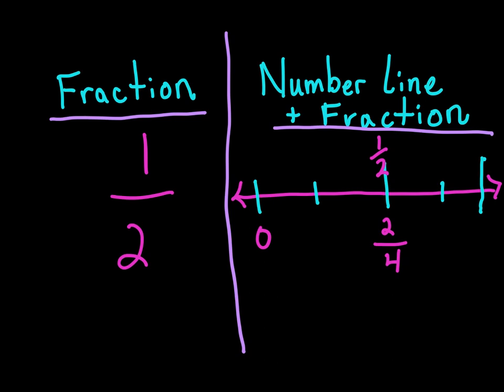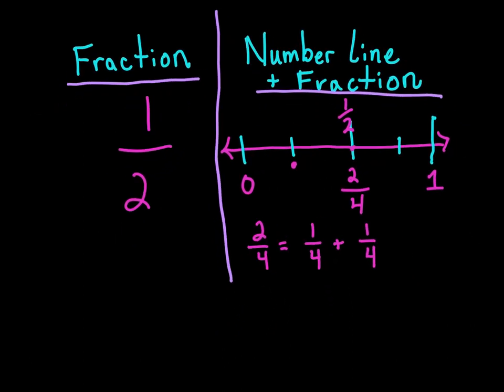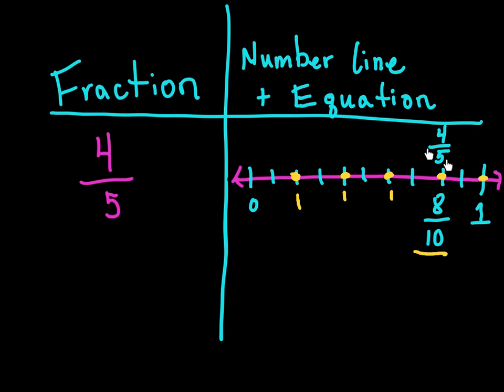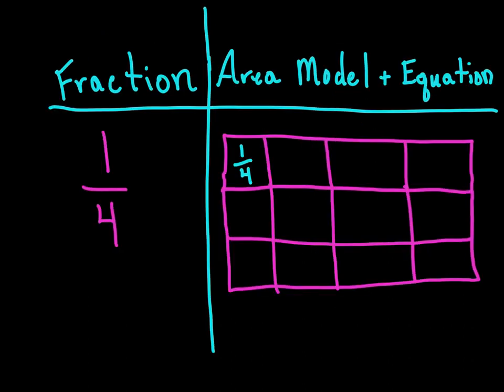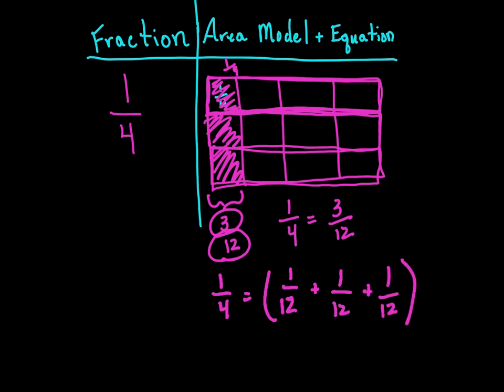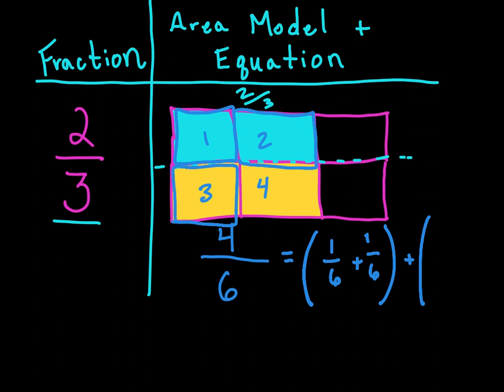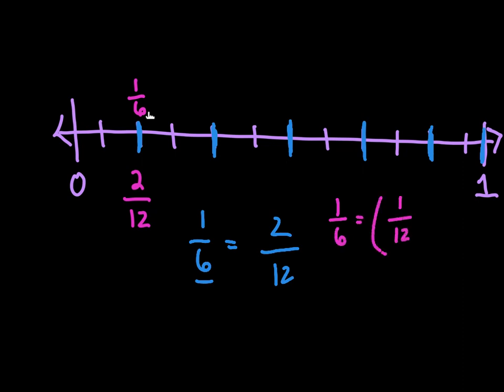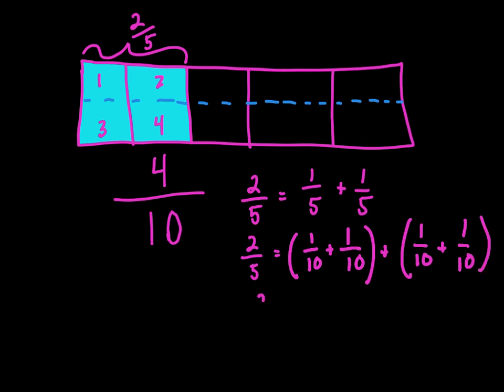Unit 4 Lesson 7 Math 2